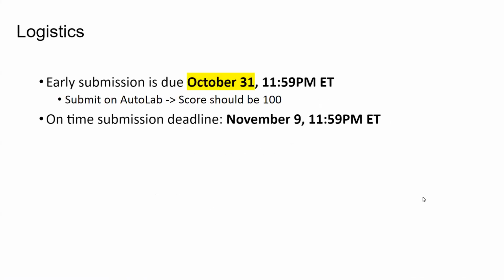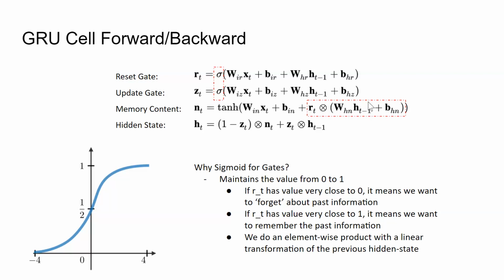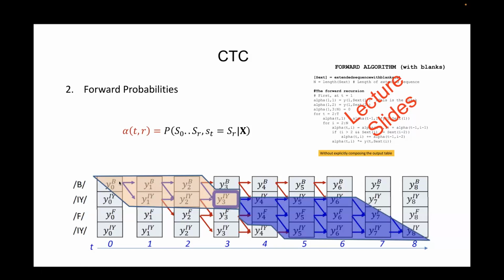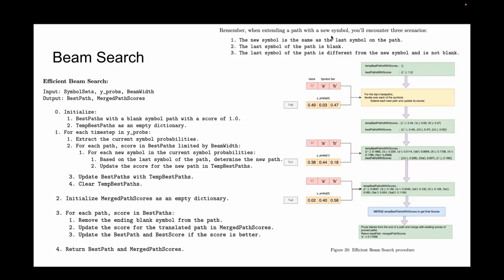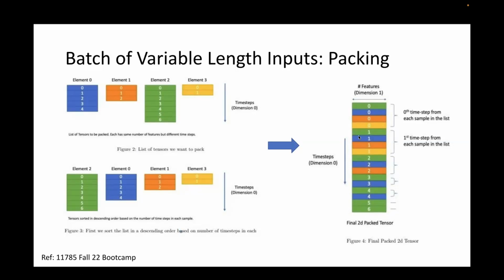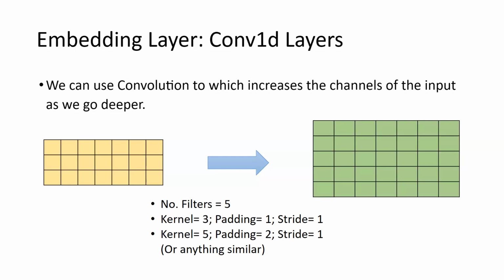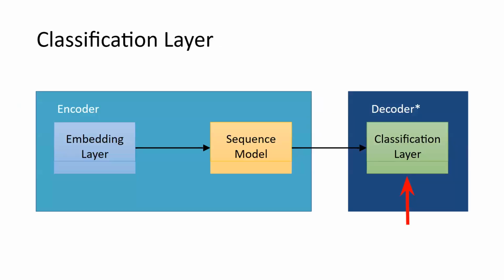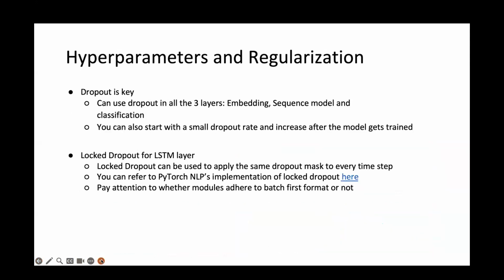F23 Bootcamp: HW3